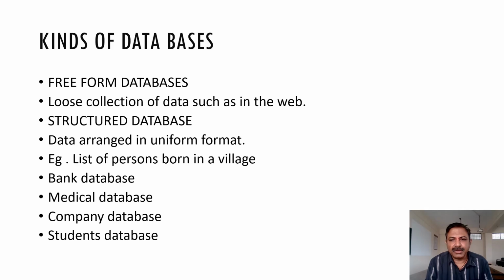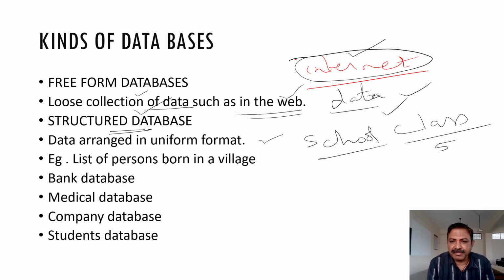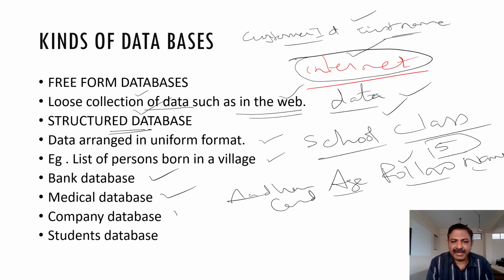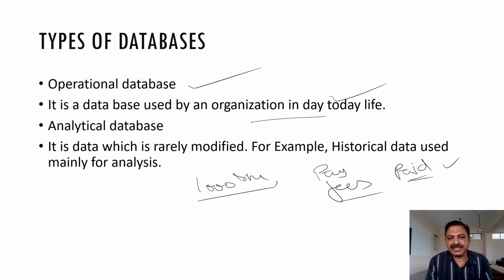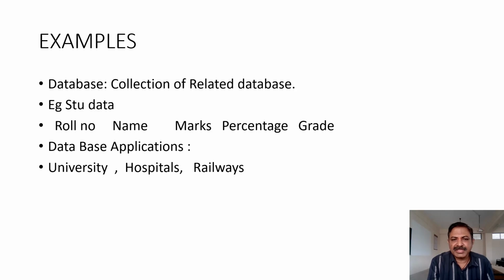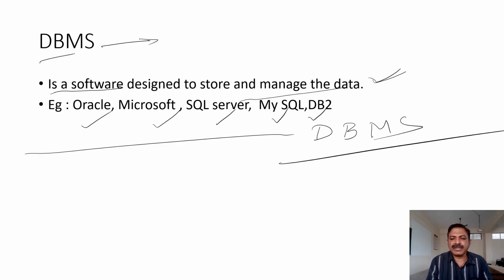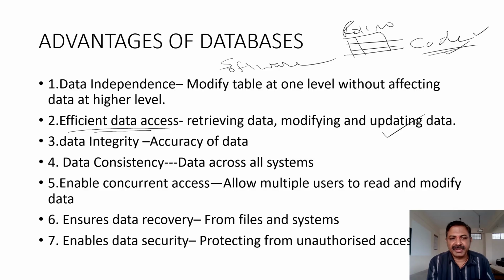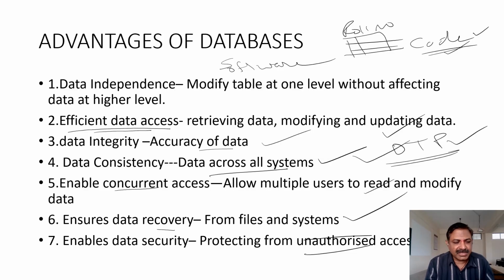HI ,VIDEO 1 ABOUT DATABASE MANAGEMENT SYSTEM .USEFUL FOR ENGINEERING AND MCA STUDENTS.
THIS VIDEO IS ABOUT DATABASE MANAGEMENT SYSTEMS AND RDBMS RELATIONAL DATABASE MANAGEMENT SYSTEMS which is useful for Engineering students and MCA STUDENTS. Here after i Will make videos for school subjects , engineering subjects ,college subjects which is a part of imparting knowledge and sharing knowledge. Hope all will cooperate in the same manner as before .Thank you all.